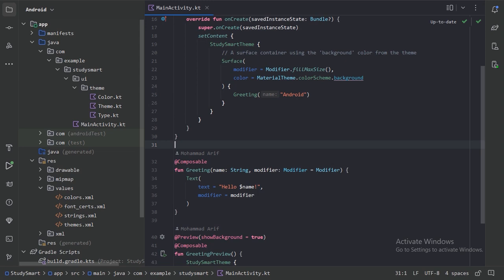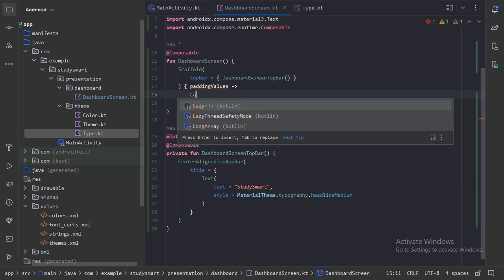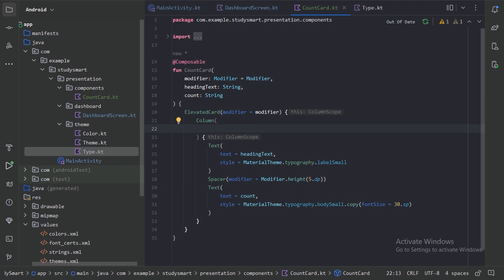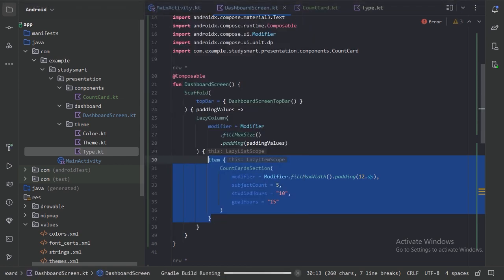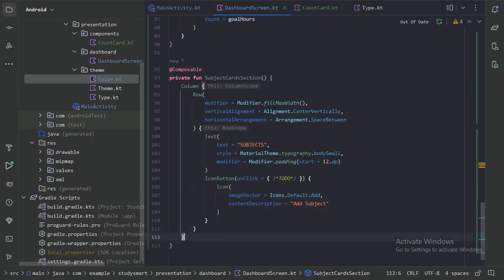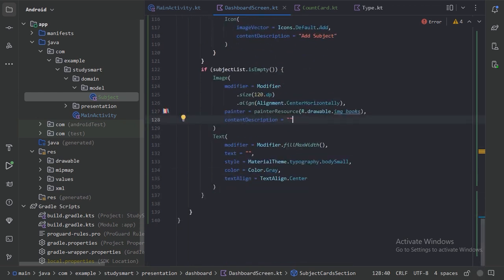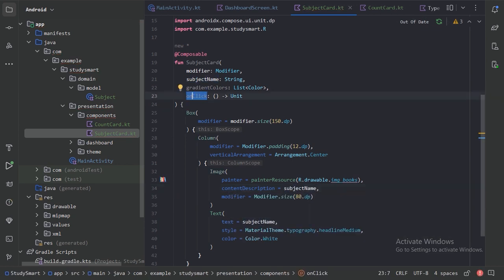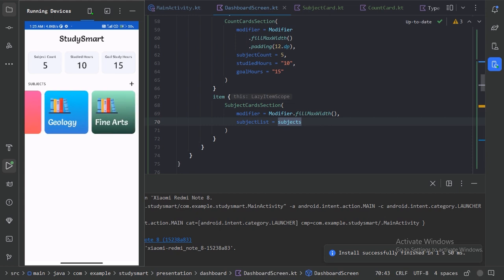StudySmart Android App || #2 Dashboard Screen Design P1 || Jetpack Compose || Room || Kotlin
Udemy Courses:
📚 Android Quiz App: Ktor Backend & Jetpack Compose

💡 🛠️ In this video, we will design our app's first screen - Dashboard using jetpack compose.